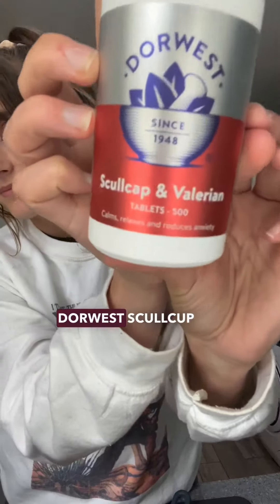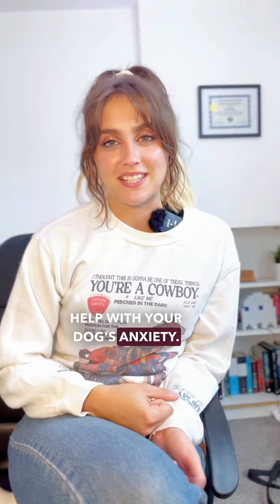Amelia's Top Tips For Anxiety Training! | Dorwest Herbs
VSA Certified Professional Dog Trainer and Dorwest partner Amelia Steele gives her top tips on how to support your anxious dog.